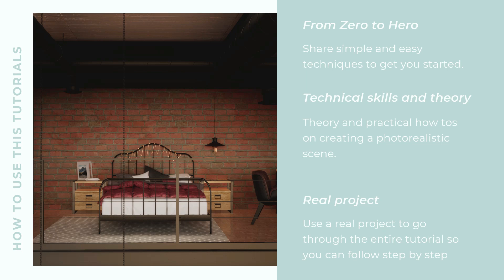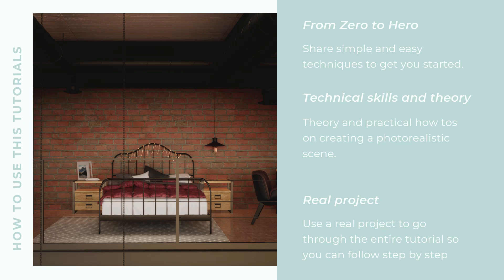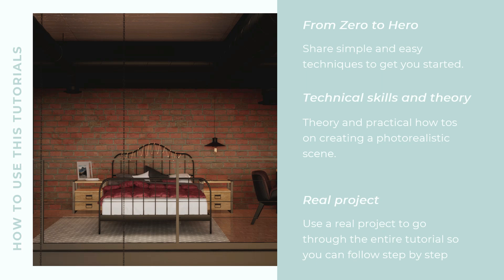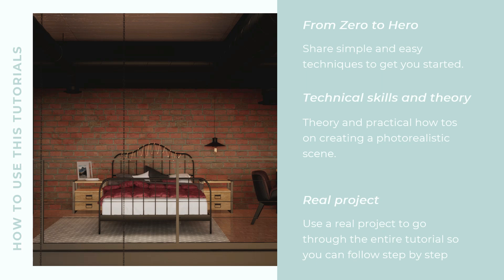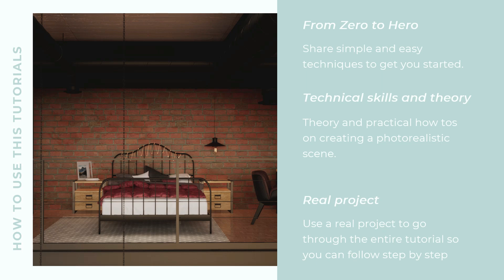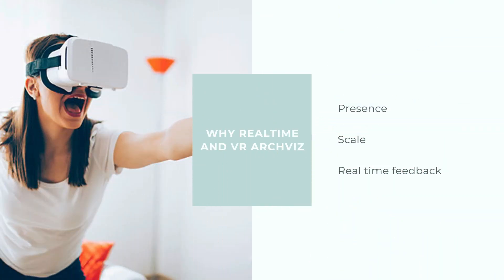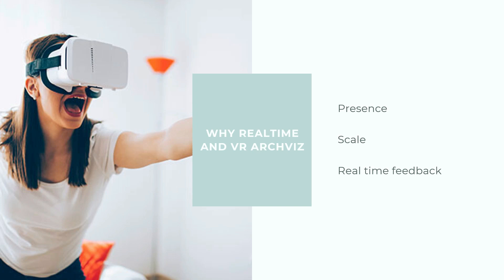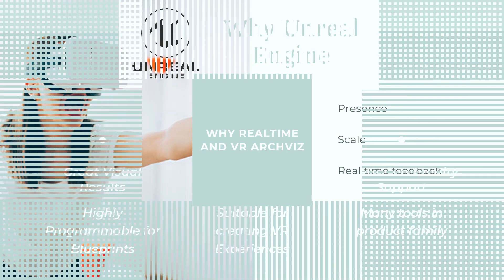1.1 Introduction and Welcome - Unreal Photo Realistic Archviz Tutorial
Final UE4 scene can be downloaded at $15 at our gumroad

00:09 - Introduction:
Comments help us to understand what you are looking for and also to drive viewers to our channel.

01:10 - What is the tutorial all about:
A zero to hero approach to teach viewers with no any background in archviz at all.
Simple and basic techniques are used. Covering topics such as modelling, autocad all the way to unreal engine.
Videos are also broken down to small chunks with descriptions and labels so more advanced users can skip through the basic stuff and easily find the topics they want to find
We teach the skills and theory behind the scene.  What are the thoughts of an interior designer when designing this scene. And also the technical skills
Approach the tutorial with a real project, not just a small scene, but a full scene with all the fittings and furnitures.

04:33 - Why realtime and VR Archviz:
The tutorial focus on realtime and vr archviz using unreal engine.
We believe VR is the future but there is still a space for 2d rendering and video walkthroughs.
There is sense of space and scale when using vr and realtime feedback.

06:12 - Why we use unreal engine:
Its a game engine with great visual results.
It is popular among the architectural visualisation community.
Unity game engine produces good visuals as well at this moment but we have grown comfortable with unreal engine over the years.
It has great workflow for architechtural use.
It has great community support.
Lots of tools in the product family.

08:19 - Our goal for this course:
We show our goal for the course. A 2 storey loft that we strive for photorealism.
Its not perfect (nothing can be perfect) but good enough and comfortable to show a potential customer.
After the tutorial we hope our viewers would have all the skills to create a similar scene.

09:22 - Support the channel:
Some of the project files and power point slides can be downloaded in our gumroad page.
The final UE4 project files can be purchased for $15.
Refer to youtube description for locations of where to download them.

10:40 - Contact us:
We have an online presence in youtube and facebook.
But the best way to get us is through our facebook page through the messenger.

Unreal Engine 4, UE4, Unreal Archviz video tutorials, Unreal Archviz Tutorial, step by step guide, Architectural Visualisation, interior design, interior walkthrough, 3ds max, vray, tutorials for UE4, interactivity, archviz interaction, turning on light, blueprints